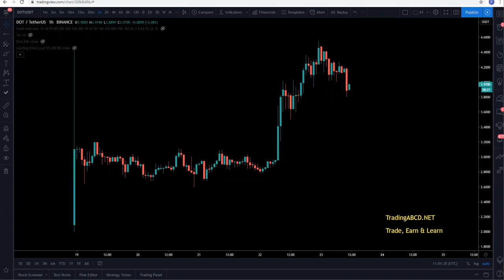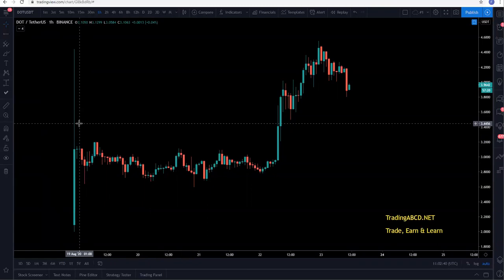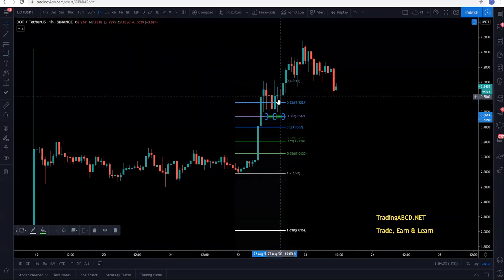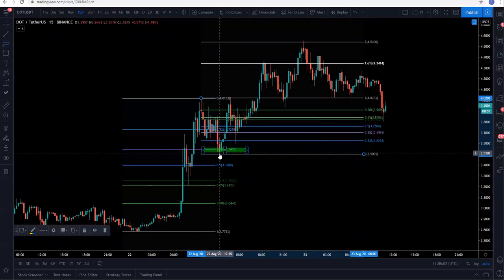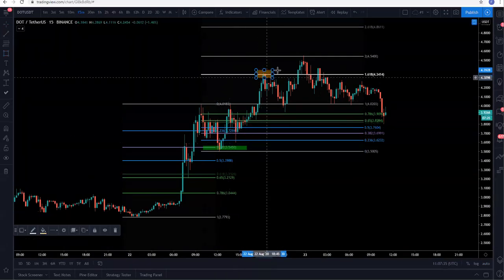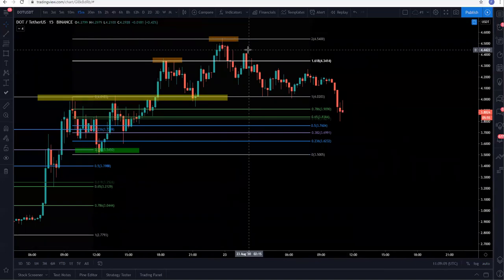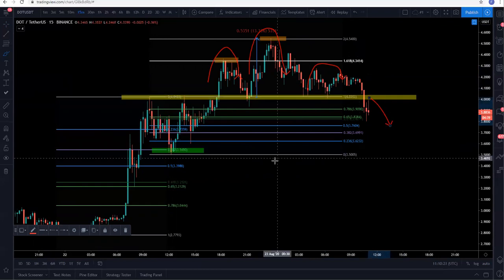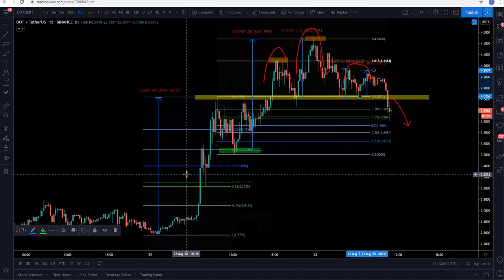DOT-USDT PA Explained Fibs, Fibs Extensions & How To Trade This kind of PA// by TradingABCD.net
DOT-USDT PA Explained (Fibs, Fibs Extensions & How To Trade This kind of PA)

This is a Sample of Our TradingABCD.net Educational Content & Trades
Join us

Thanks to All the support getting from Bingbon to provide this content, you can Give them a try using Our Link, where you can Trade Bitcoin, Crypto Majors, FOREX, Stocks indicates, commodities & much more using your Crypto Cap: